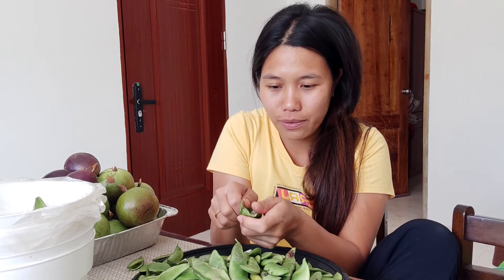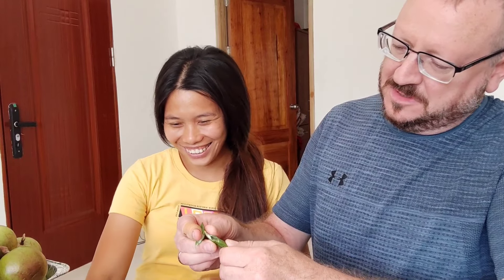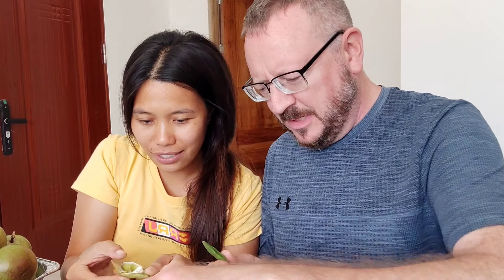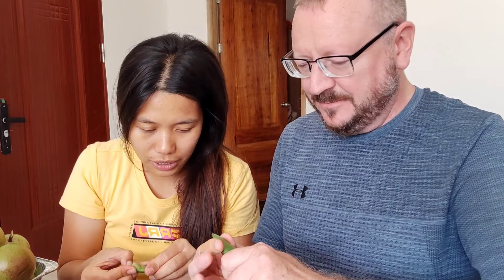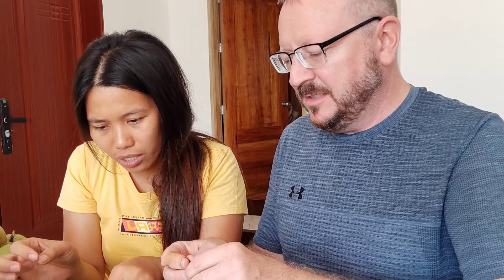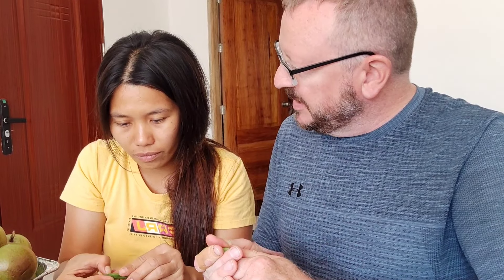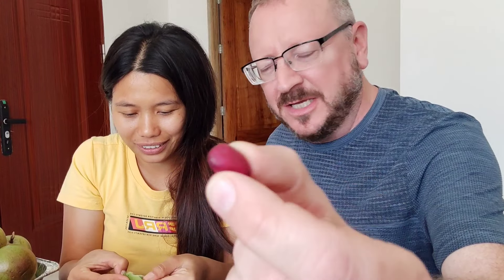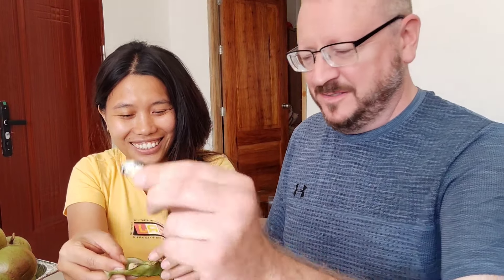Shelling Lima Beans with Hubby 🇺🇲